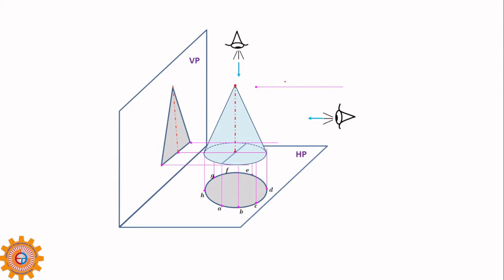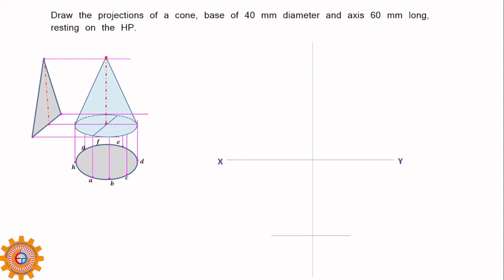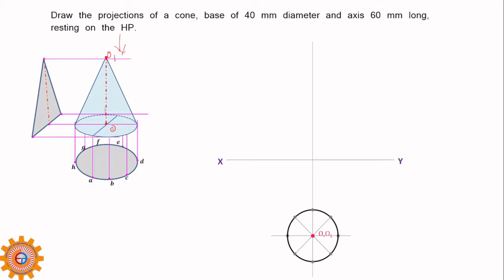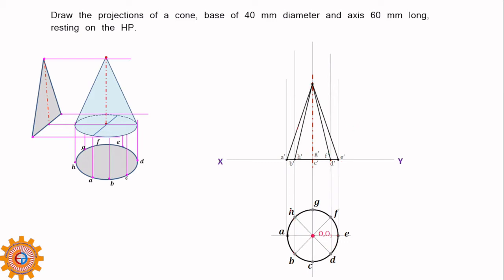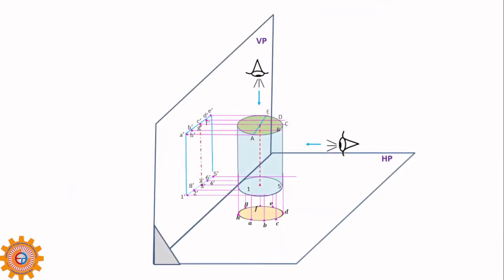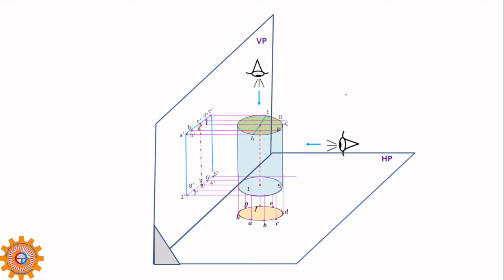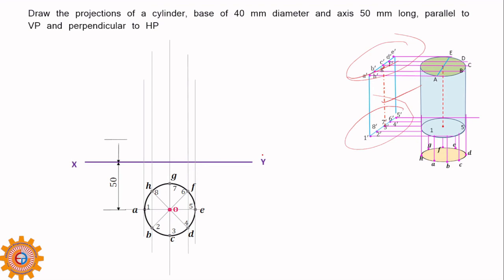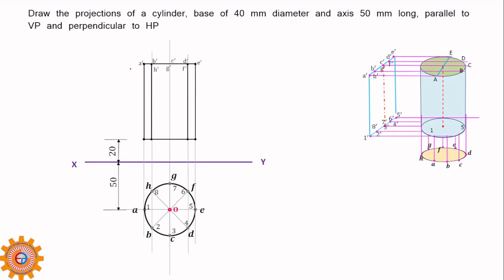PROJECTIONS OF SOLIDS - PART-I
తెలుగులో  PROJECTIONS OF SOLIDS - PART-I
Axis parallel to VP and Perpendicular to HP